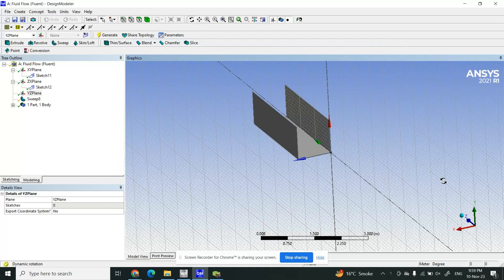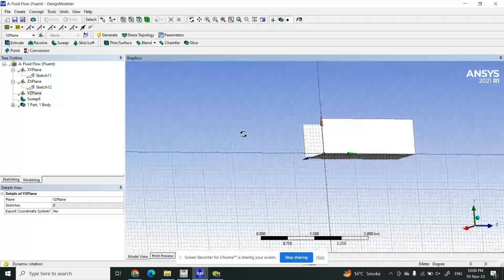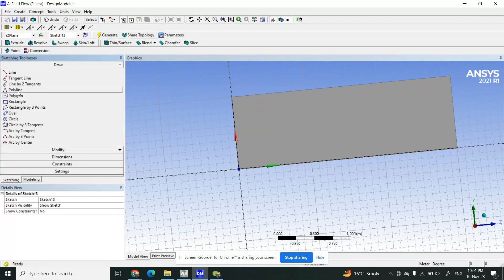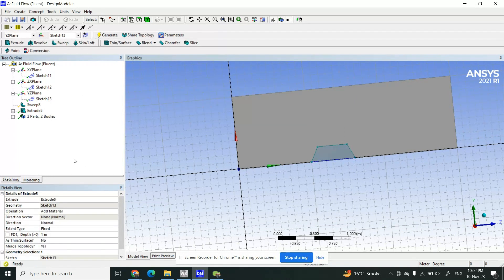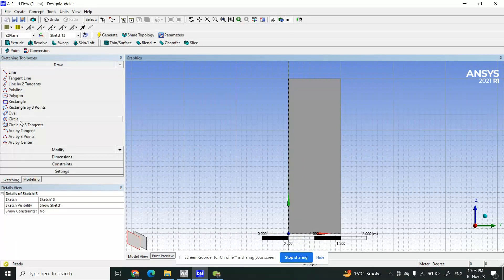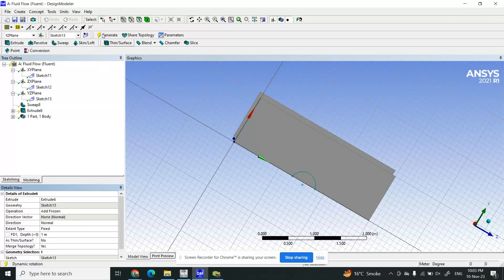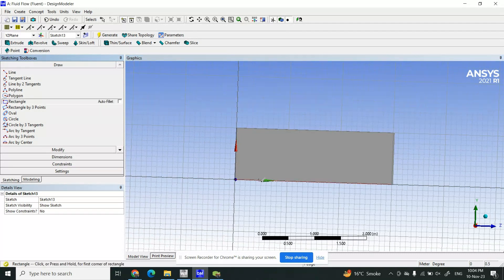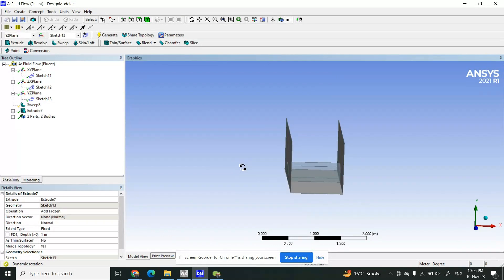ANsys FLUENT vs ANsys WORKBENCH for Hump Simulation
This is the second video on the creation of Channel geometry in ANSYS-21. A hump of any shape will be installed in the channel.